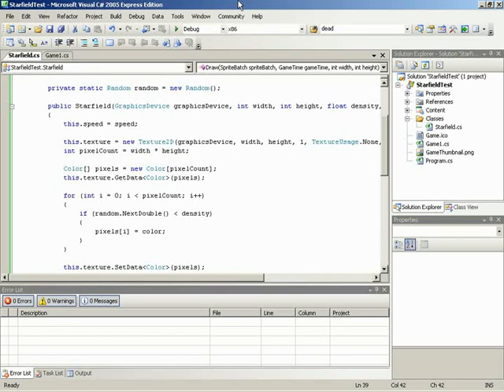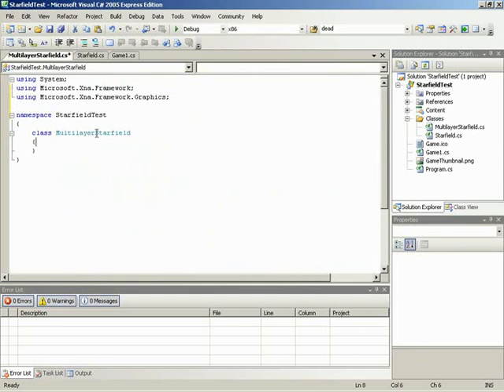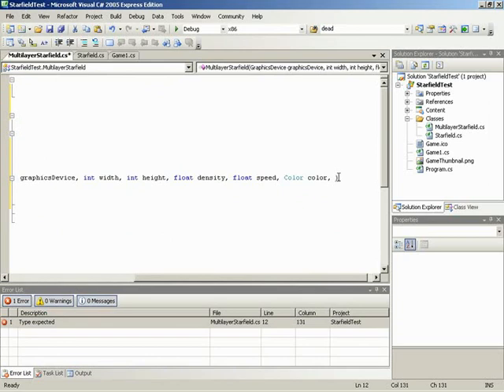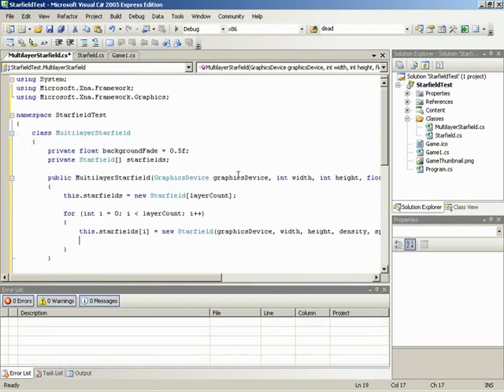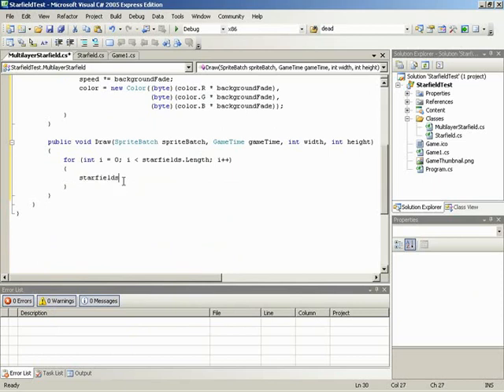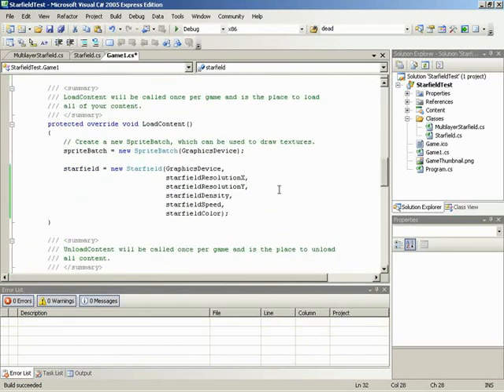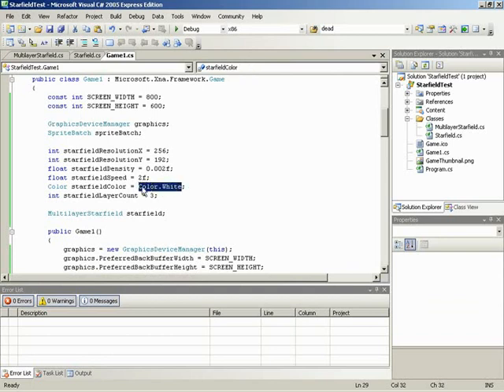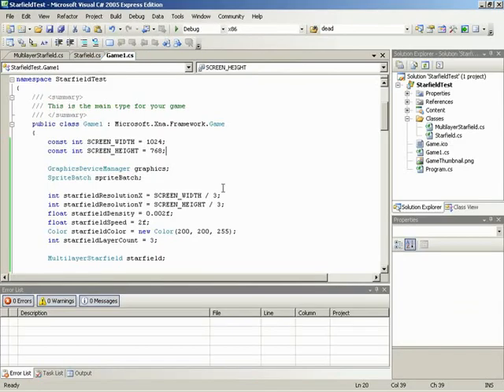🔴 Starfield Creation (3) • Space Fighter Game • XNA and C# Game Development • MonoGame • (Pt.42)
Learn XNA (MonoGame) C# Programming - Space Fighter Game - Starfield Creation (3).

This video takes a look at the multi-layer Starfield class, giving an impression of a 3D Starfield.